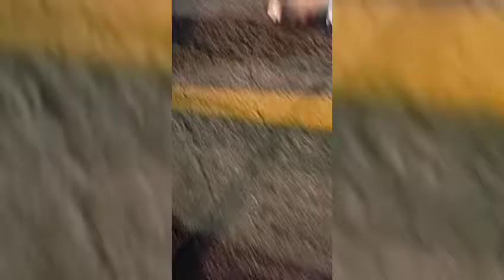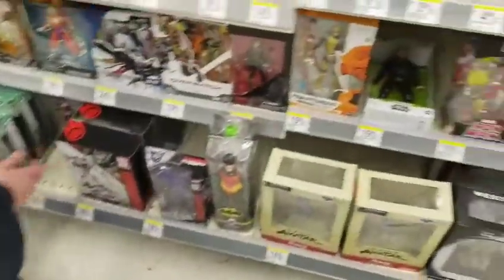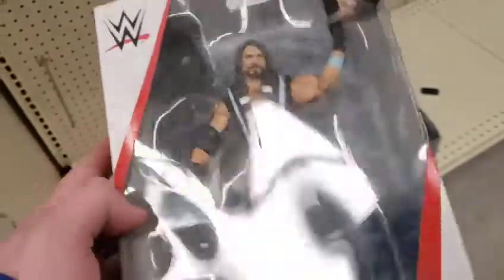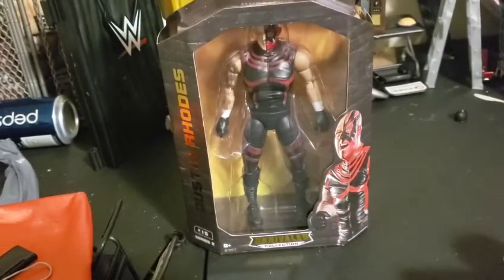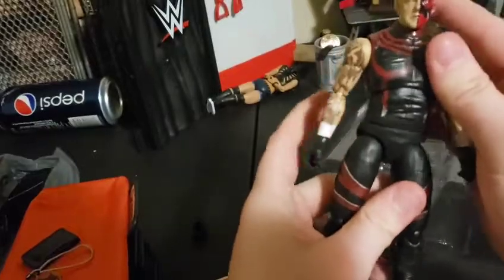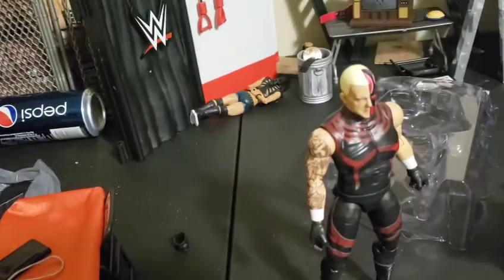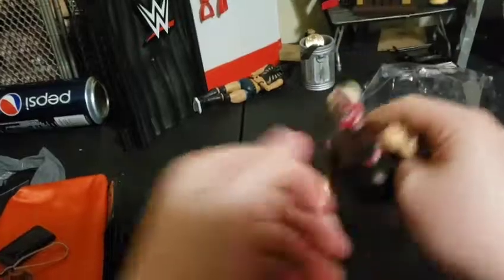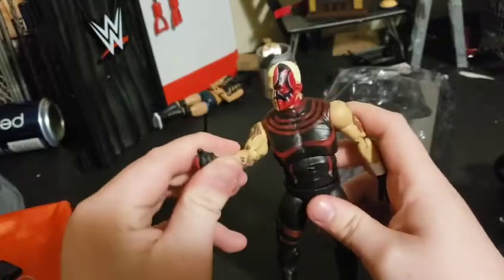WWE Toy hunt ep.2 (lucky)